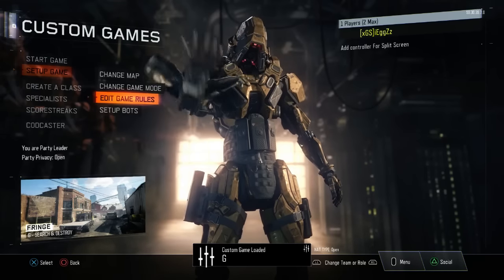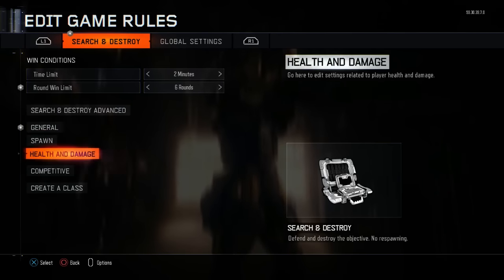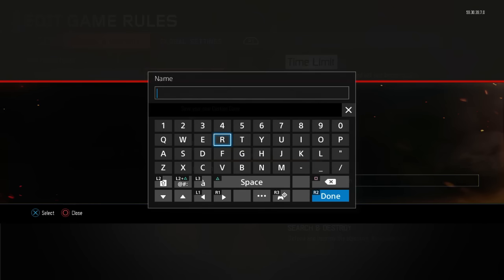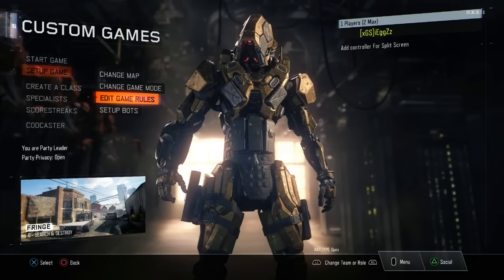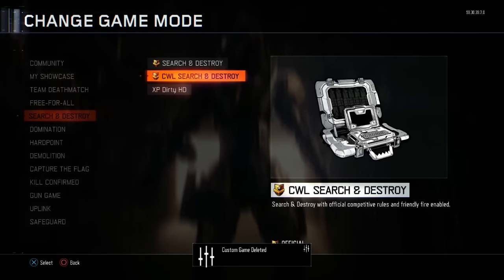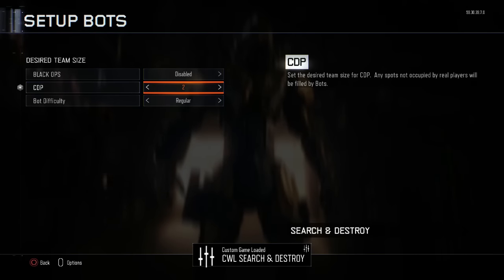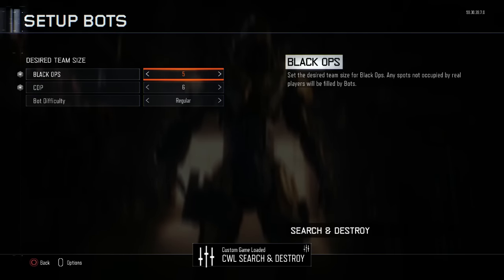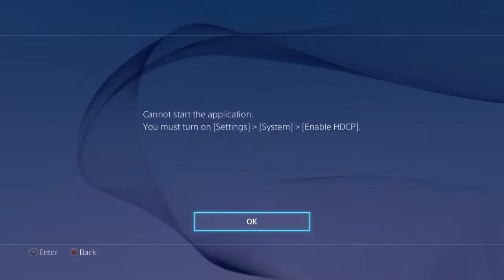Black Ops 3 - Solo Bot Lobby (UNLIMITED XP) PRESTIGE IN 20 MINUTES (2016 After April 1.09 Patch)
Hey Guys Hope you enjoyed the video if you did please leave a like and if you wanna see more hit that subscribe button :) Have a good morning, day or night :P

Click this link for a chance to win me hosting the lobby for you good luck :)